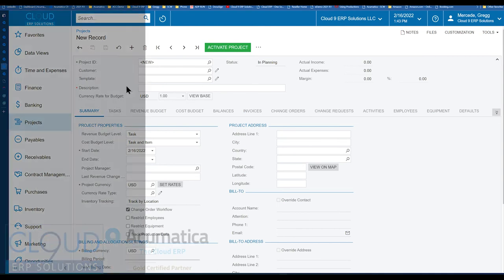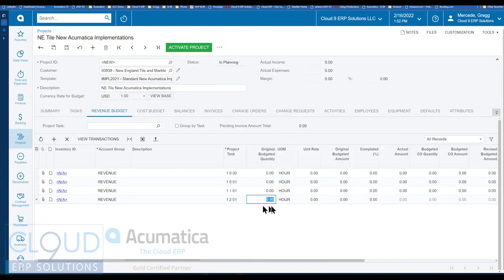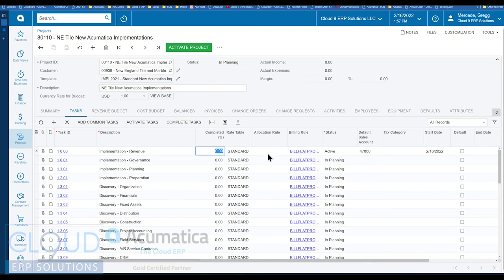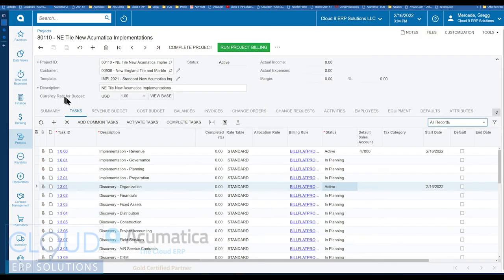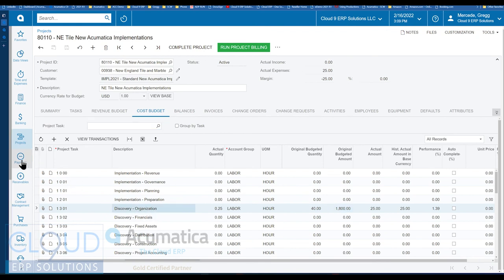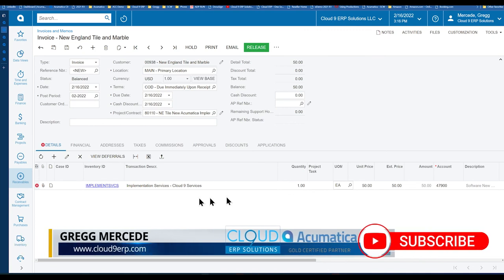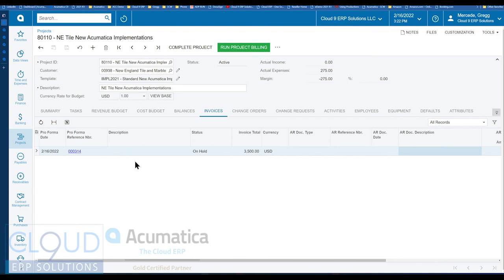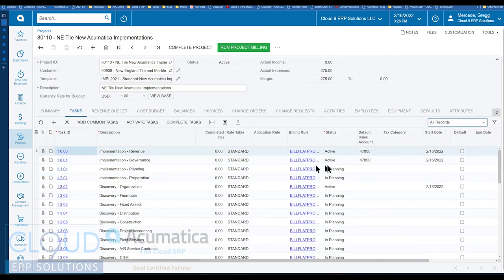Acumatica Project Accounting - Fixed Bid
Learn how to create and run a fixed bid project using the Project Accounting option in Acumatica.  Create time activities, cost bills against, and even create change orders in this quick video.